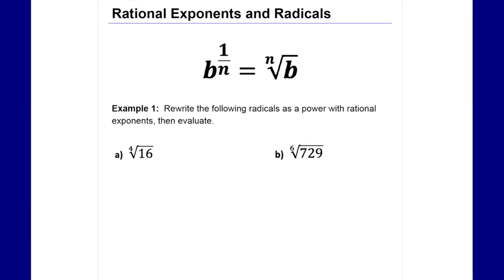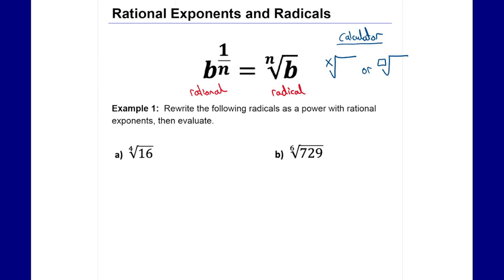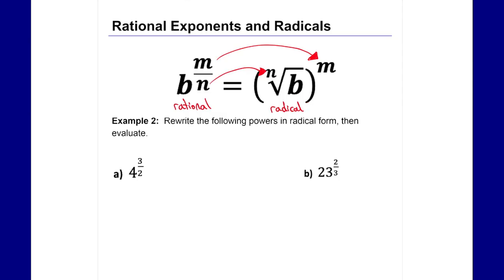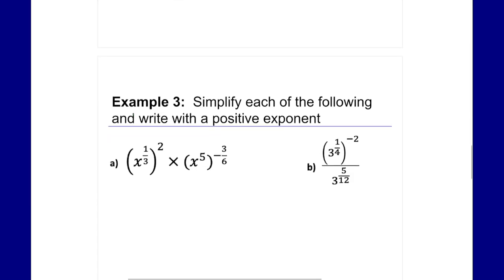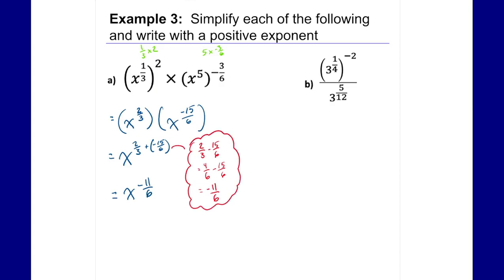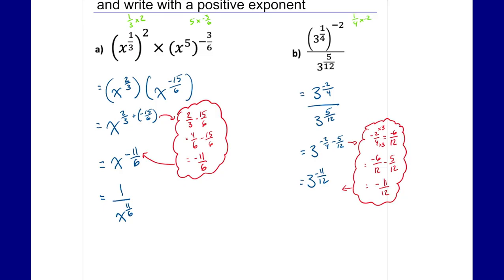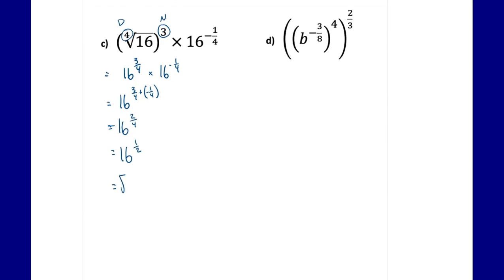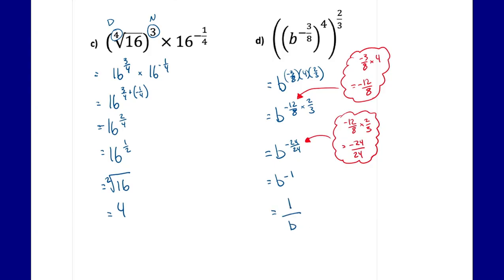5.2 Rational Exponents and Radicals